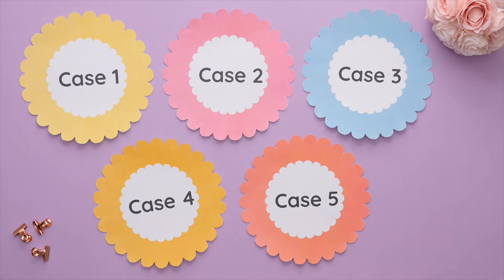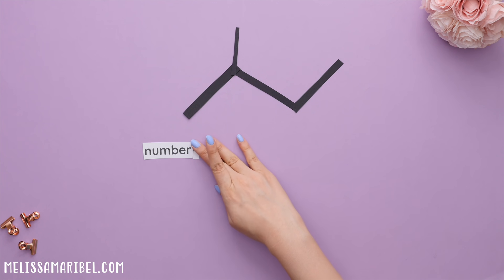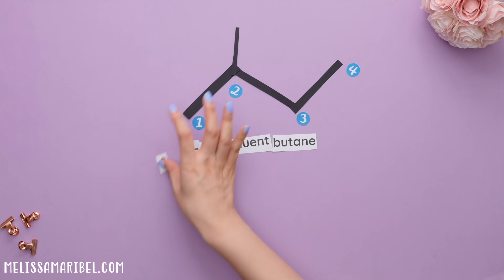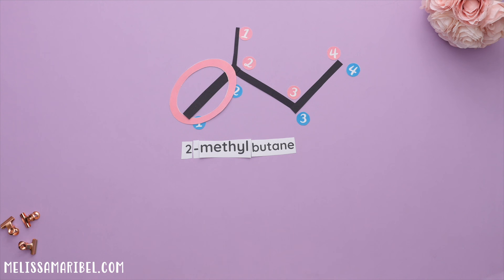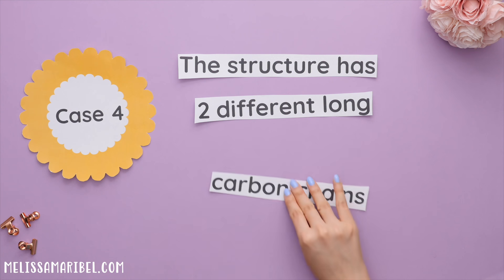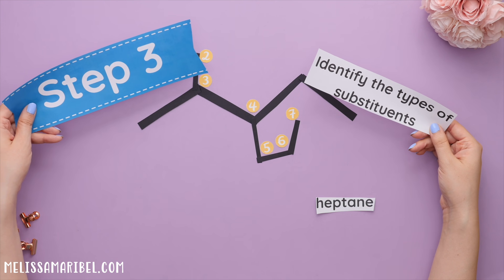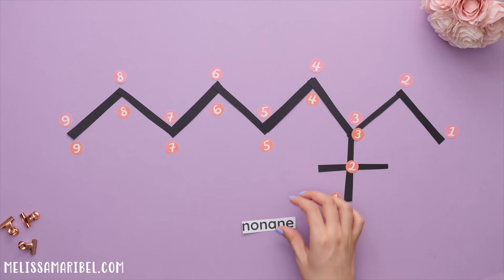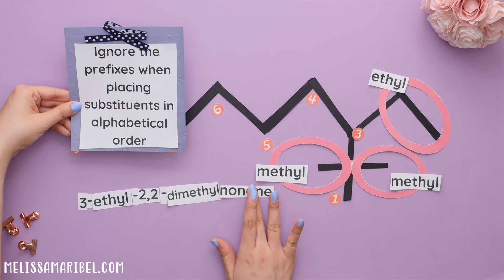3 Steps for Naming Alkanes | Organic Chemistry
Naming alkanes are broken down into just 3 steps! In this video I will go over the five common cases you will see on quizzes and exams, so you don't lose any points on your next organic chemistry exam. 🤓